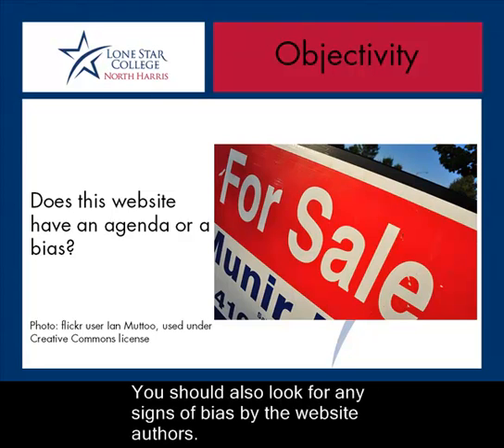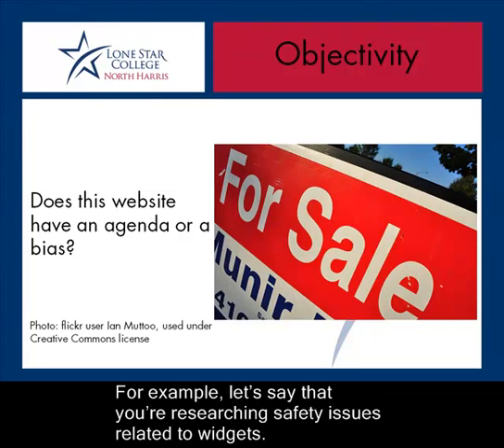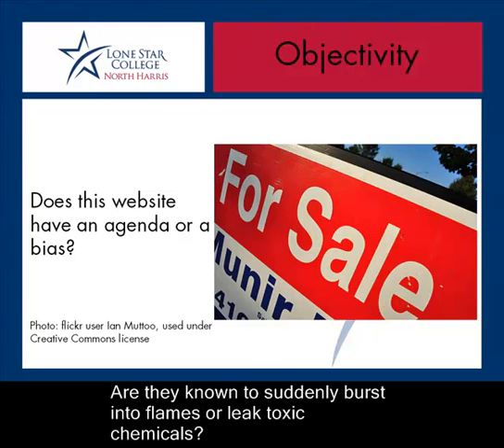Evaluating Information on the Internet.mp4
There's a lot of bad information on the Internet.  This video, by the librarians at Lone Star College -- North Harris, will teach you how to evaluate information on the Internet with a critical eye.